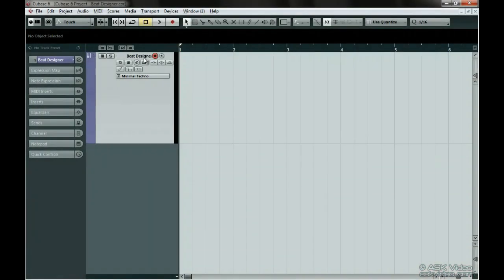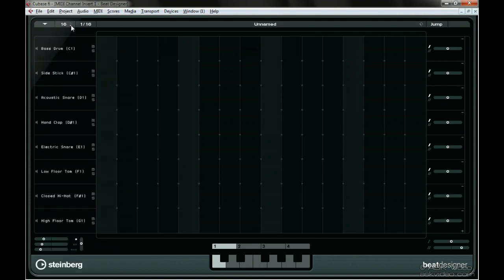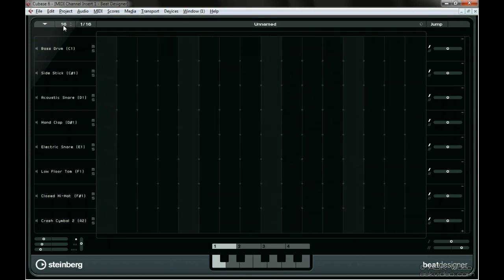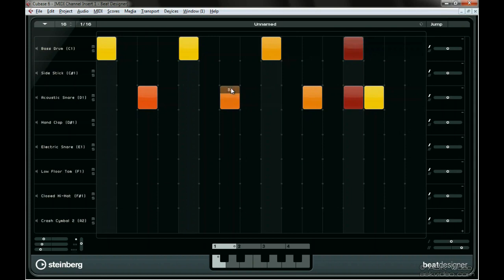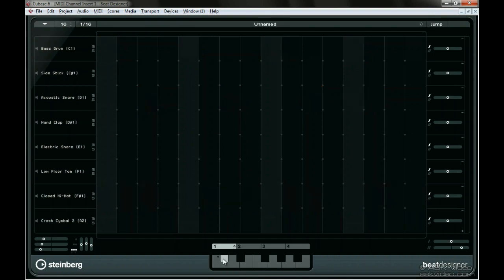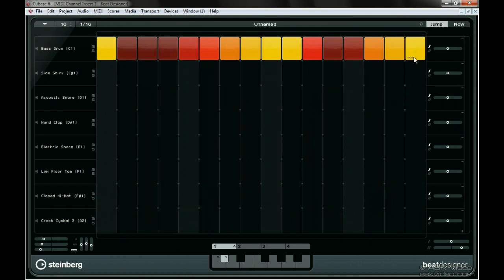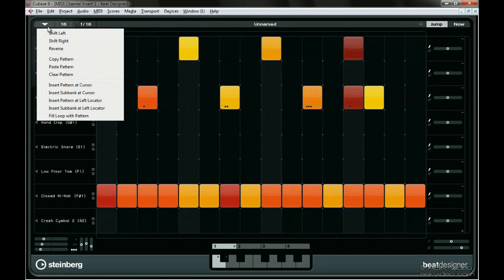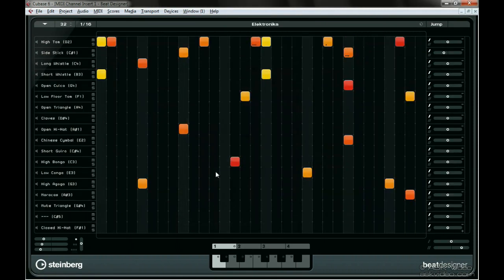75 Beat Designer (Cubase 6)